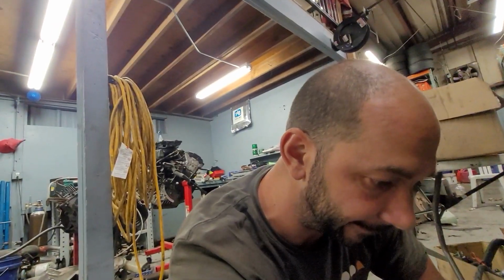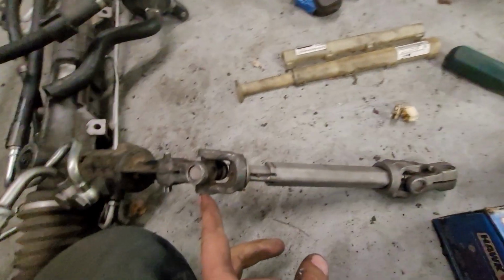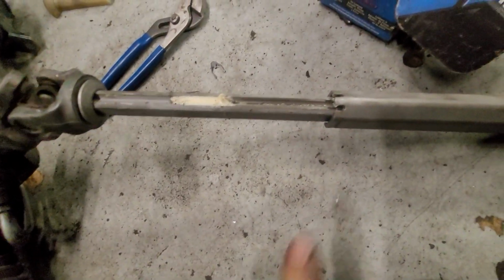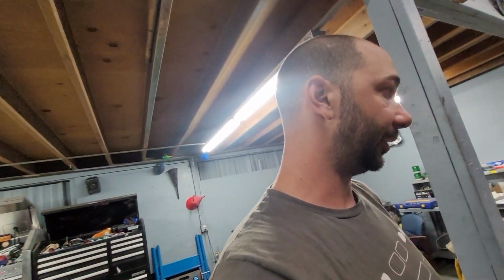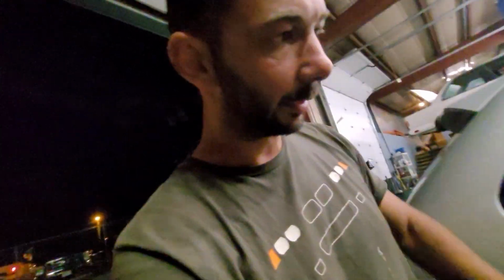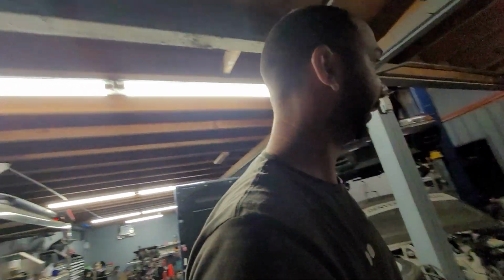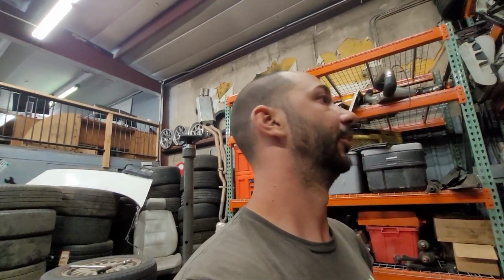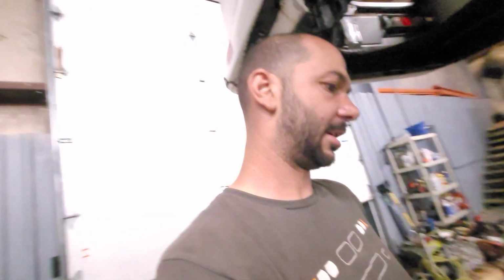Z4M Steering Rack Swap in an E30! Turbo Stroker M20 Build continues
We get ambitious after things start going smoothly. Chris has been hoarding a Z4M steering rack for a long time, we find out what it might take to get this thing installed and look at out current timeline on the 84 318i build1